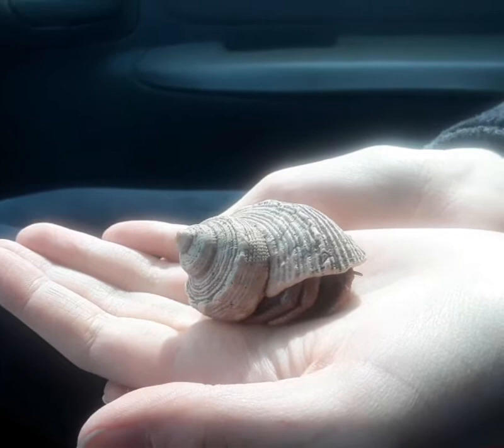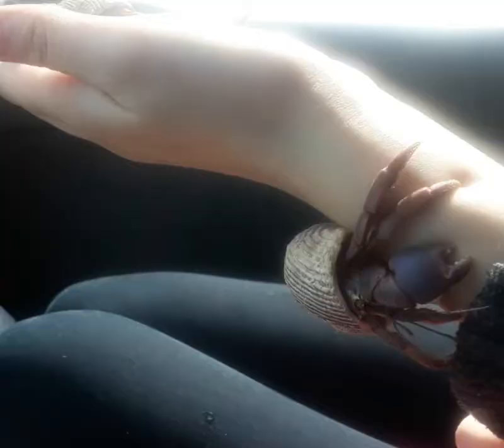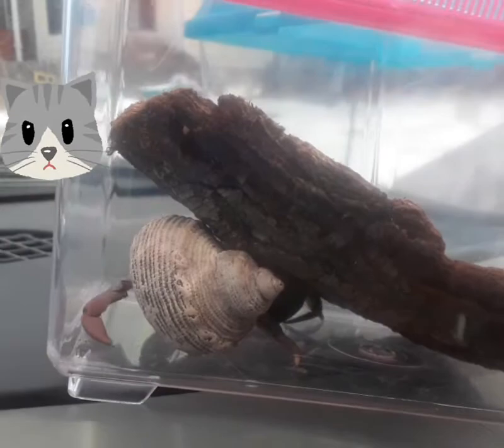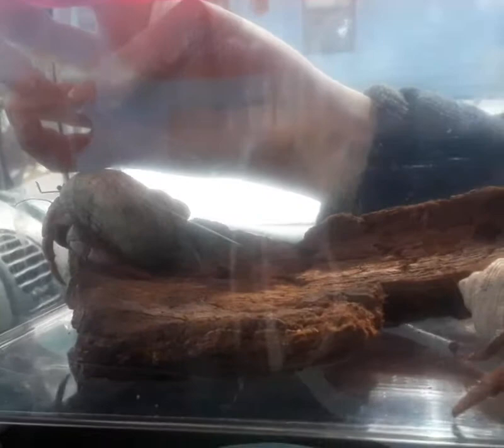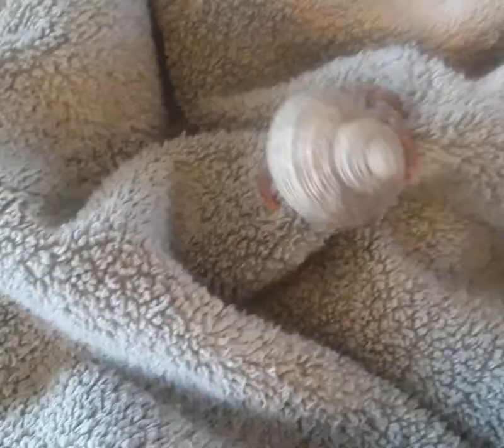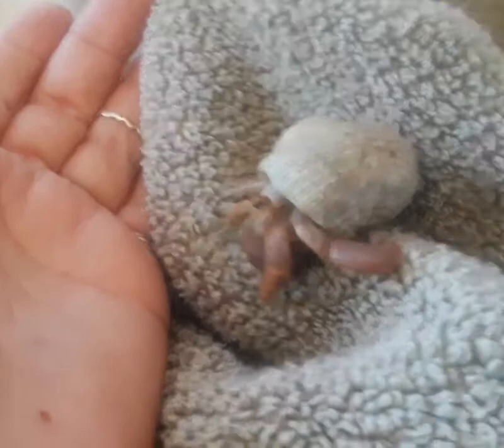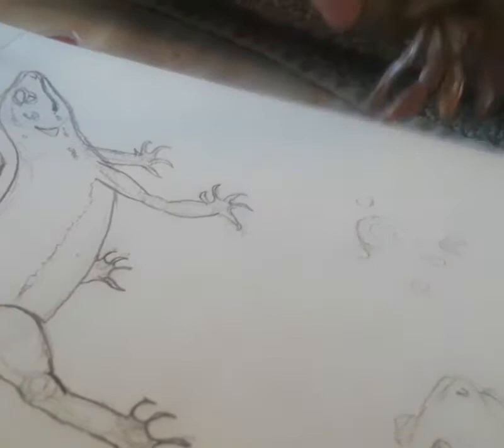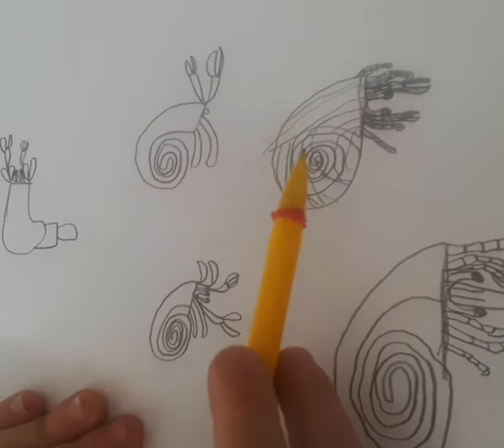Hermit Crabs and Leopard Gecko field trip| Drawing Animals| Moving Art Models Vlog-109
Our little critters went to an art lesson so the kids could practice drawing animals in movement. It's harder than you think ;) It was  a fun class. The animal I thought would move a ton was the perfect model. Little stinker.

Musician: @iksonofficial